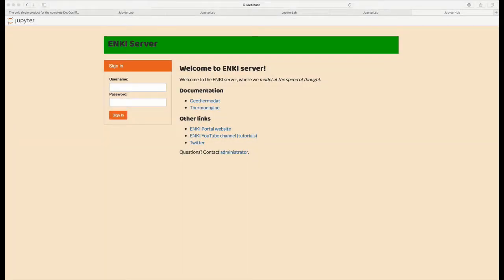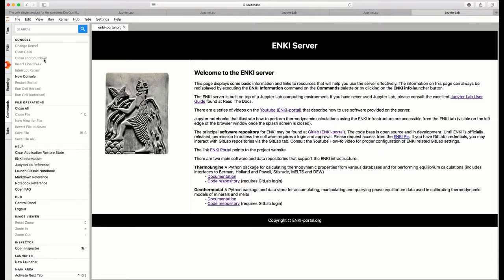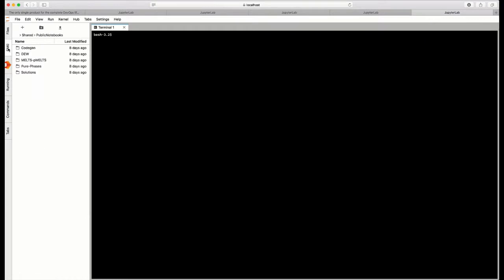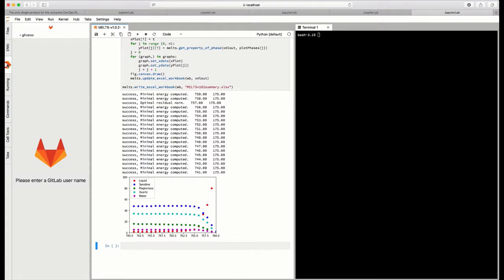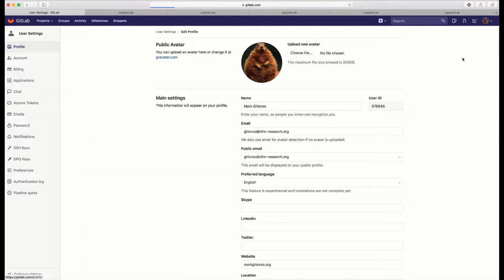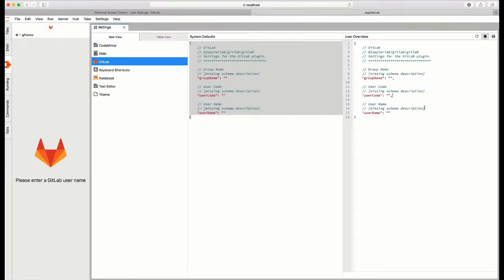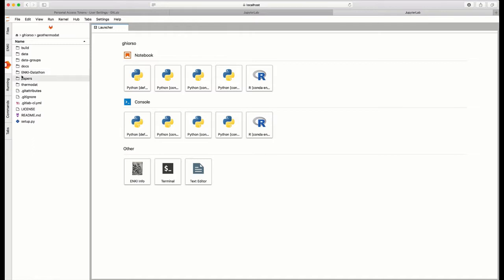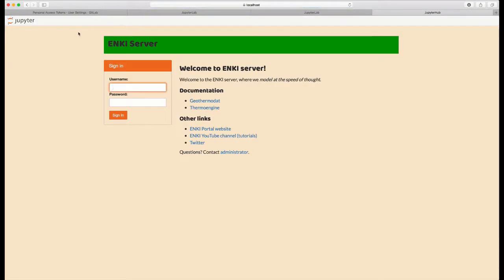Intro to the ENKI Server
Mark Ghiorso provides a tour of the ENKI server. Learn about the resources available as well as how to log in and configure the Gitlab tab.